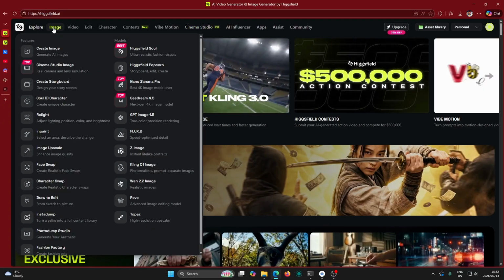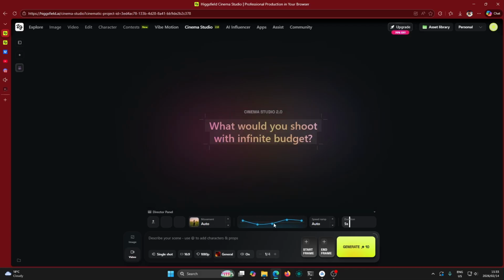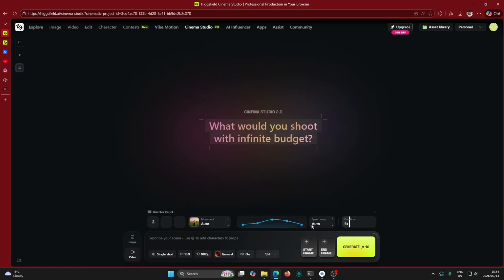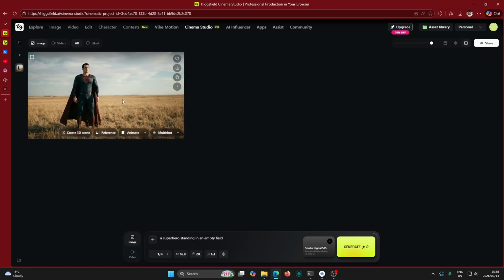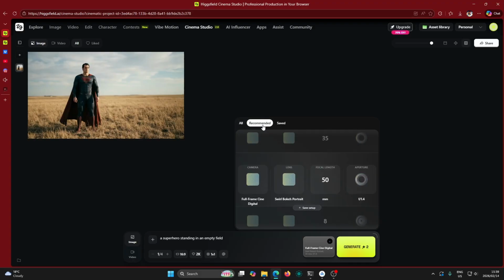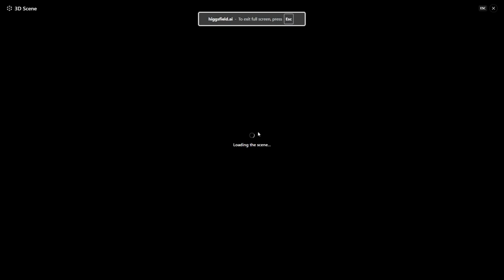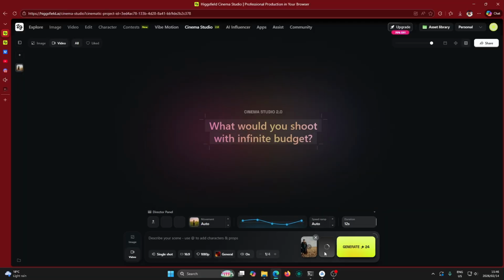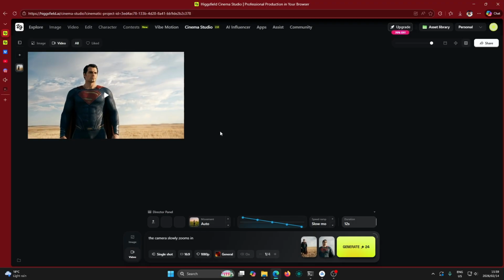Cinema Studio 2.0 - This Is How AI Video Should Work in 2026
Ready to turn your wildest ideas into cinematic reality? Meet Higgsfield—the AI Video Generator that's changing the game for creators everywhere.

Happy coding!